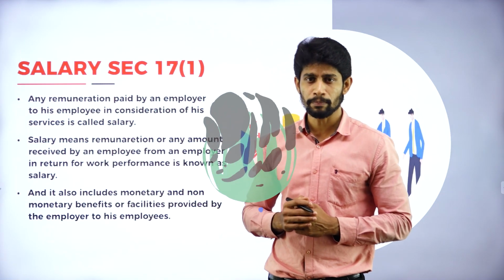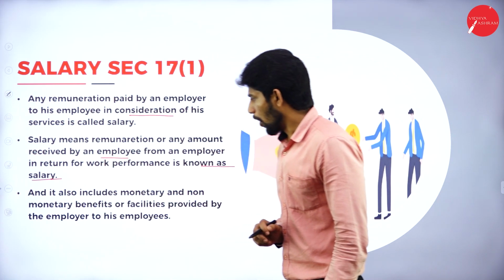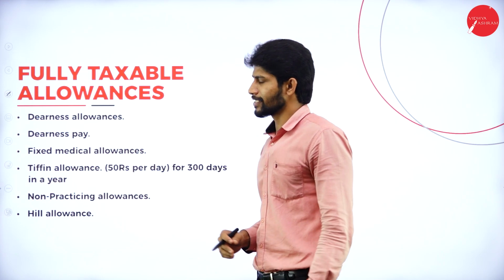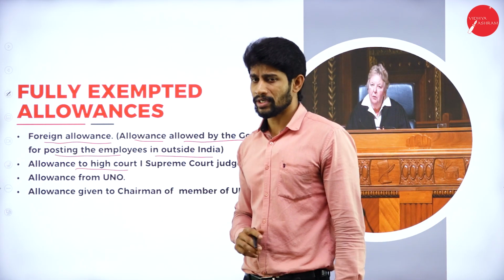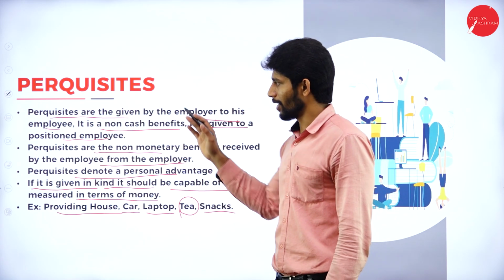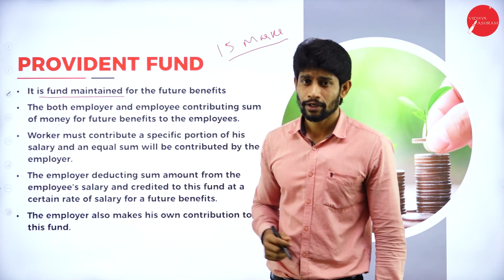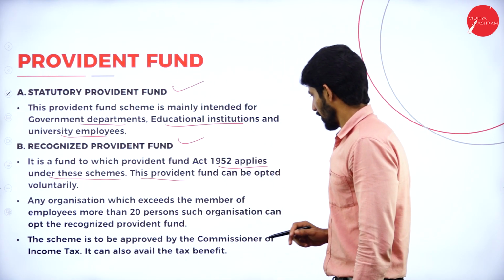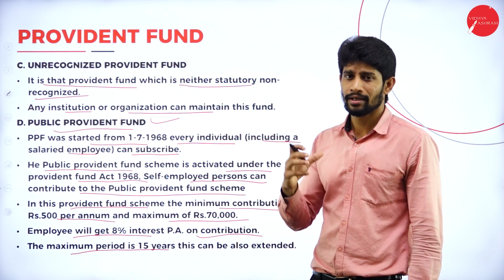DAY 03 | TAX MANAGEMENT-I | V SEM | B.BA | INCOME FROM SALARY | L1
Course : B.B.A
Semester : V SEM
Subject :  TAX MANAGEMENT-II
Chapter Name : INCOME FROM SALARY
Lecture : 1